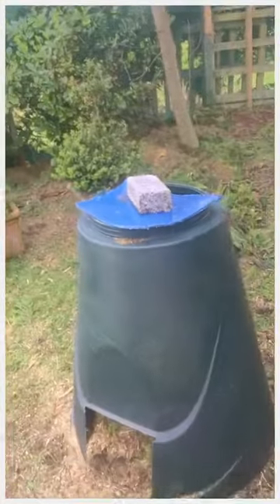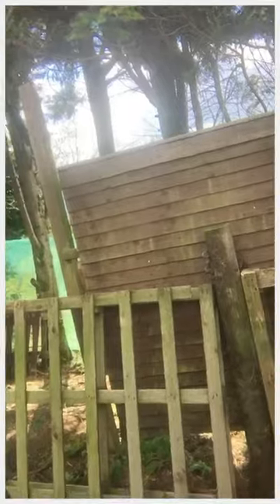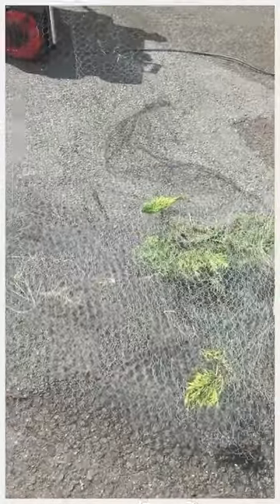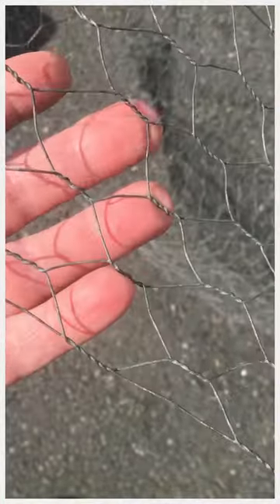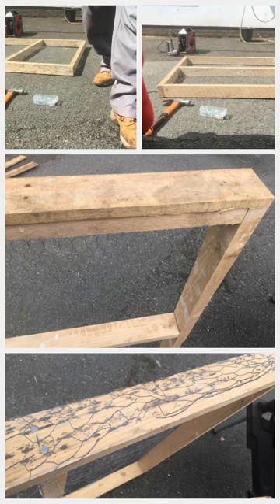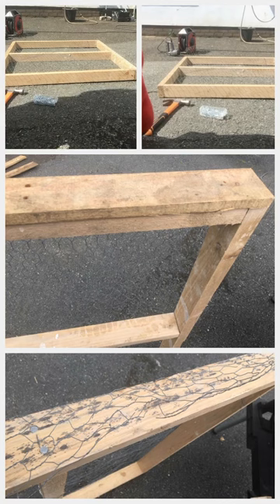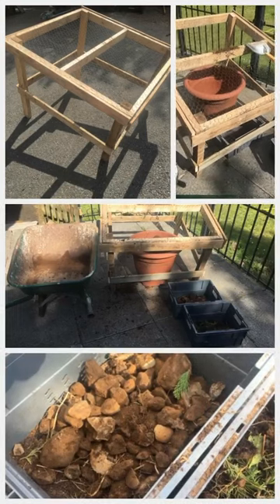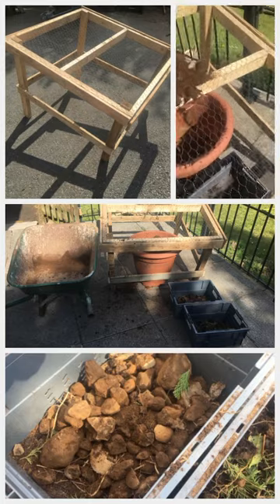Garden Sieve used for removing large stones or debris around the garden.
DIY Garden Sieve used for removing large stones or debris around the garden. I made this up out of some old timber and chicken wire I had around the house.
Measurements are approx 1mtr x 1.5mtr.
You don’t need the crossmember but I went with it anyway. If I have to change any part of it it would be to make the front legs smaller which I can cut of course and possibly make it with no back lower cross brace so I can put the wheelbarrow under it.